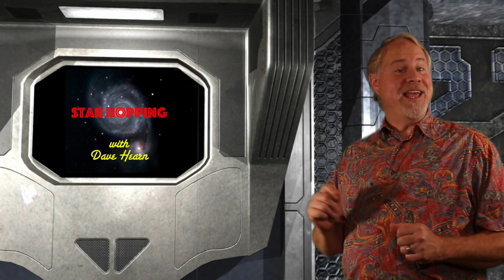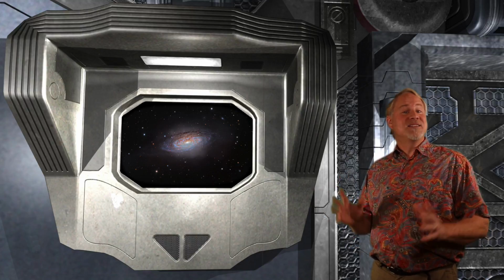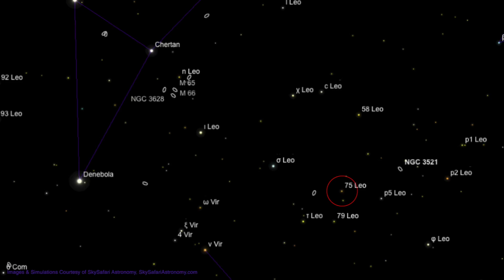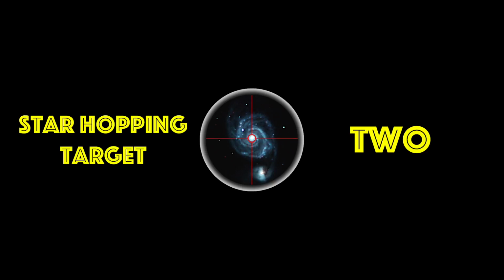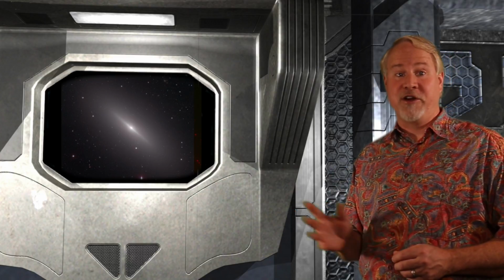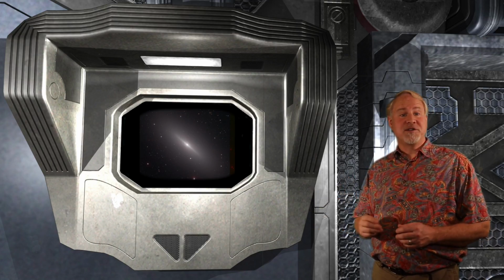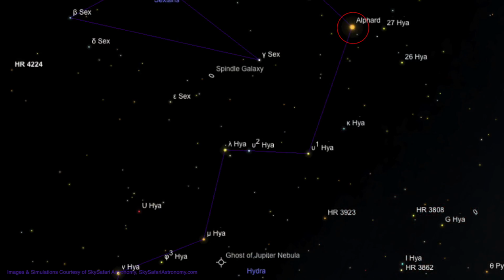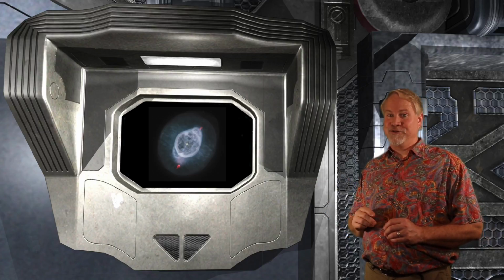Star Hopping #52 - Find NGC 3521, The Spindle Galaxy, and The Ghost of Jupiter Nebula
In this episode of Star Hopping, we'll check out the Hydra region, and locate three very different types of deep sky objects.  The first we'll check out is NGC 3521, a large angled spiral galaxy, then we'll find NGC 3115, better known as the Spindle Galaxy, an edge-on lenticular galaxy in Sextans, and finally the tiny Ghost of Jupiter planetary nebula in Hydra itself.

Thank you so much for your interest in Star Hopping!